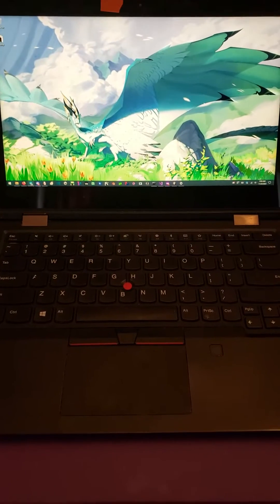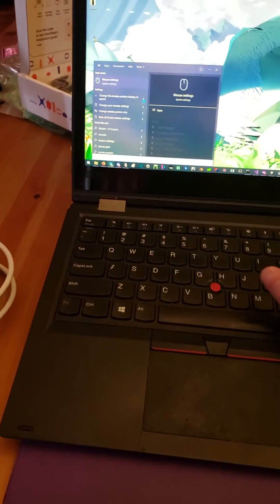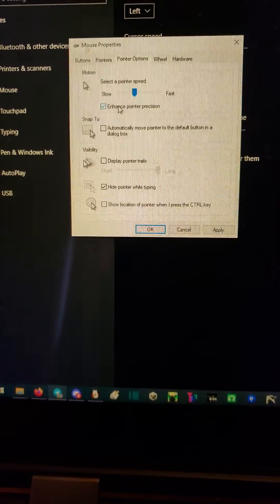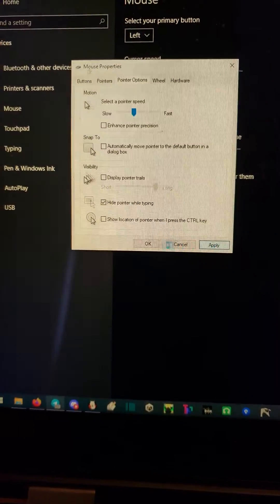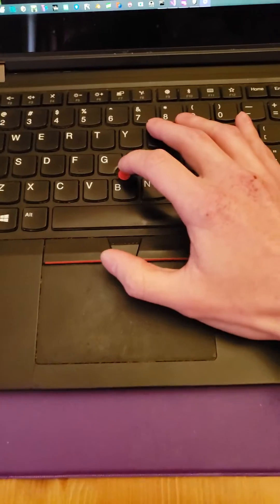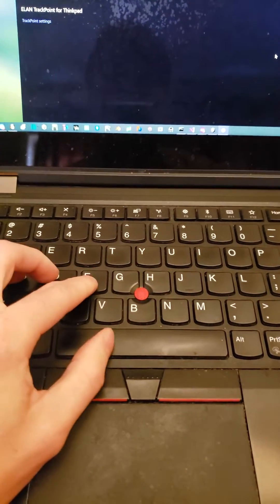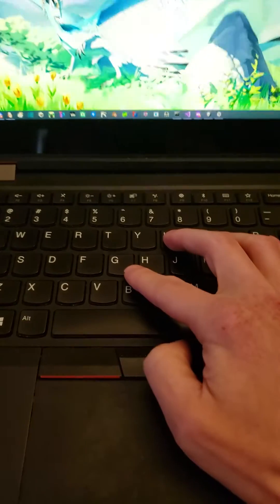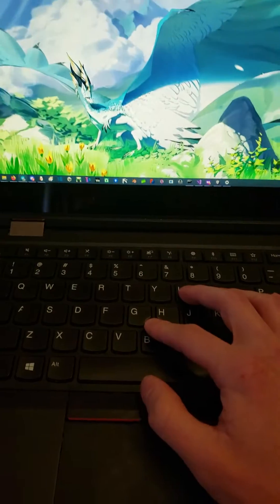Easy way to learn how to use the trackpoint mouse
Sorry for the bad lighting and dirty laptop.